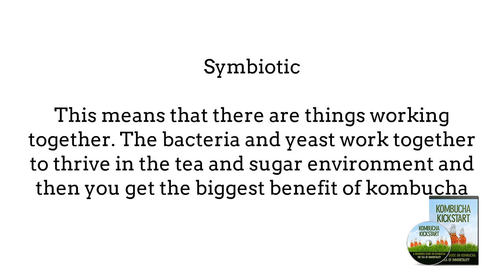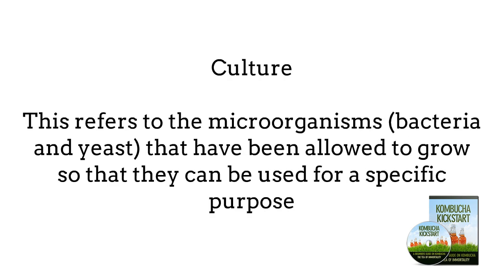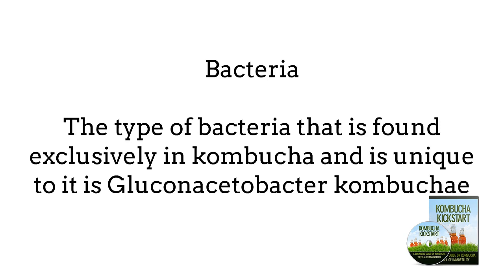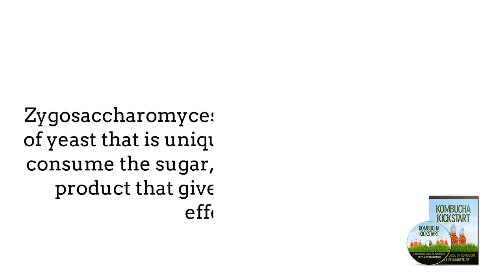Kombucha Kickstart Video 2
Kombucha Kickstart  training course
Part of the fibromyalgia membership website